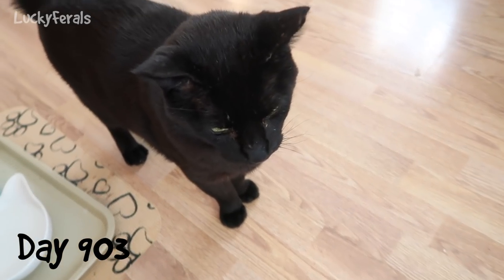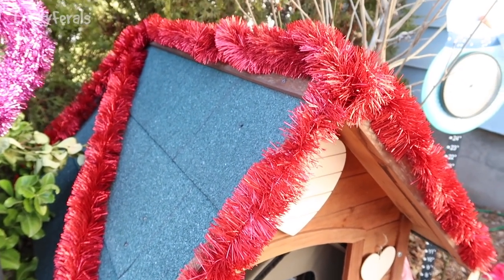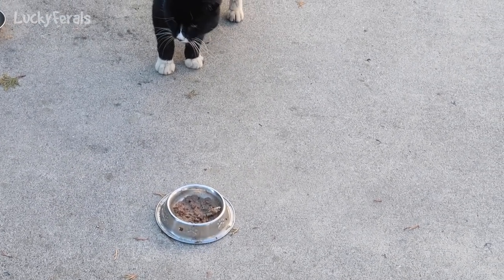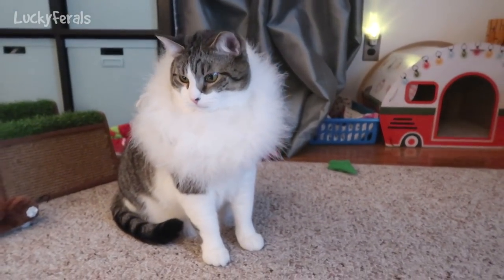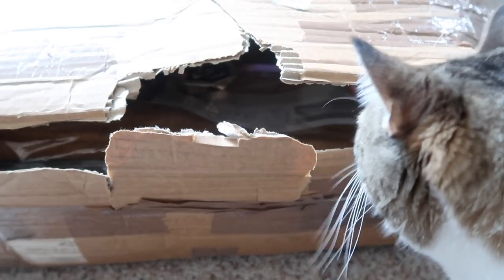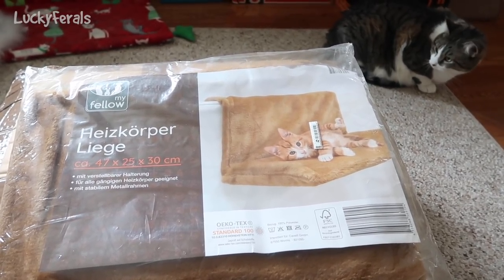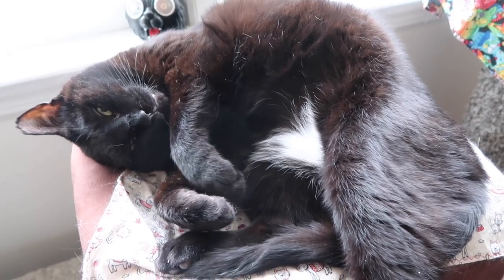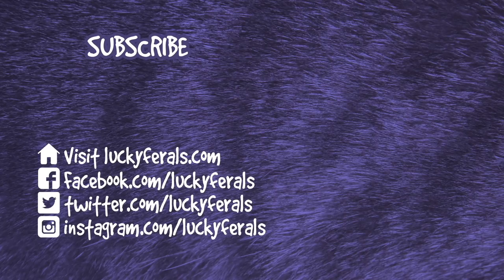Valentine’s Day Decorations, Meaty Sticks For Ditto, Stella’s Tablet Addiction - S3 E67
Lucky Ferals Season 3.  Episode 67. In this episode:

Day 903 - Boo and Splash got into some kind of a fight. Hydrox’s shelter got decorated for Valentine’s Day. The outside automatic feeder got new binder clips. I tried to feed a meaty stick to Ditto and Hydrox. Stella loves to wear her feather boa.

Day 904 - Stella watched her centipede video. It was morning mail time. Thank you to Maria Gotz. All Stella wants to do is watch videos on her tablet.

Abril
Alyssa Monson
Bad Billy
Clyde S.
CR Barboni
Elaine James
Henry Hazel
Jeff Moon
Maureen Kelly
Michael Clark
Michael Norton
Miss Donna-Louise Cave
Paul Carey
pheline24
Smartieplum
Steven
Timothy Smith
Tim Sweeney
Zoa Langford